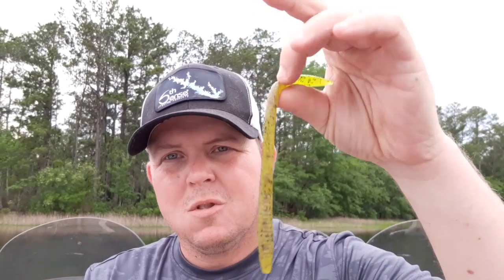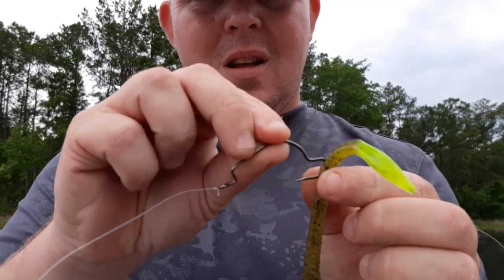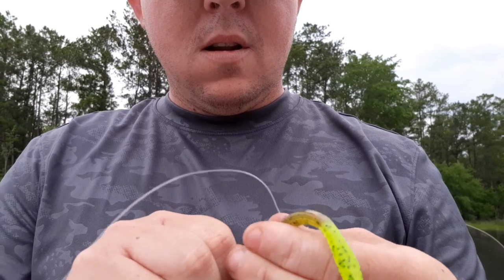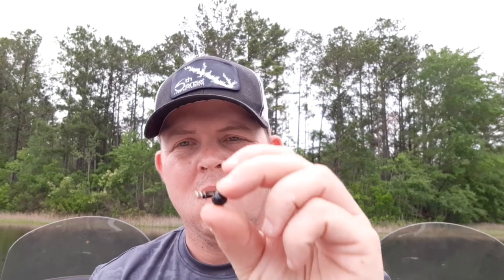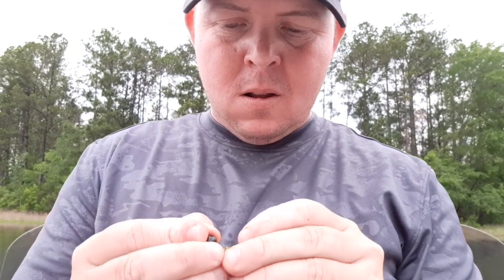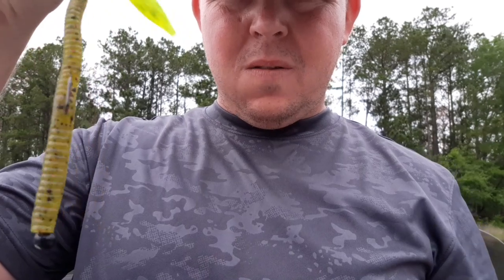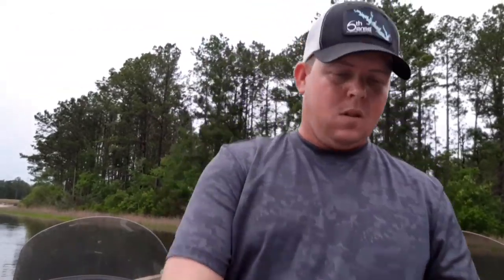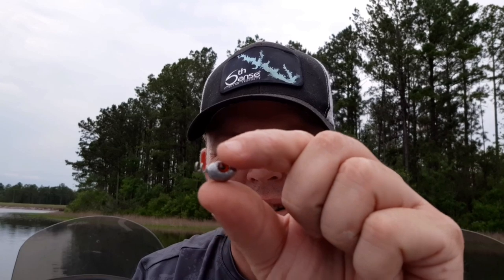The Bungee Jumper Rig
This is an old trick from a Bassmaster article from about 10 years ago. This rig is excellent around spawning bass and can also be pitched around grass or even in brushpiles. Instead of using a crappie jig like the original design I used a Neko weight from Bite Me Baits of Kentucky.

I also used a 3/0 X Heavy Wide Gap hook from Trapper Tackle

I have also added the link to the orginal Bassmaster Article. I hope this helps ya'll catch more fish!